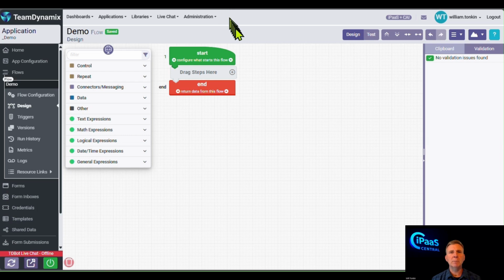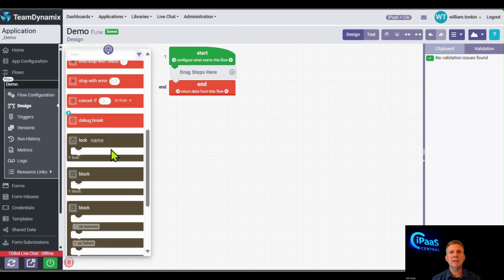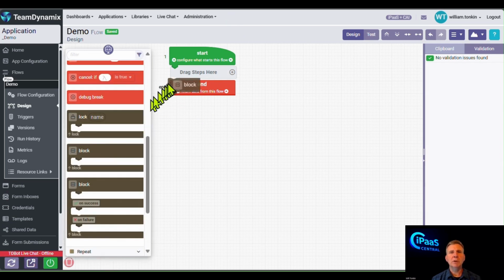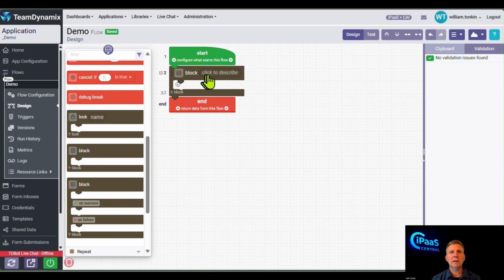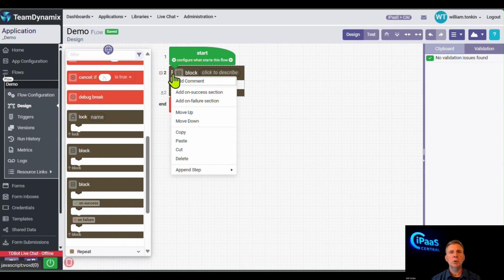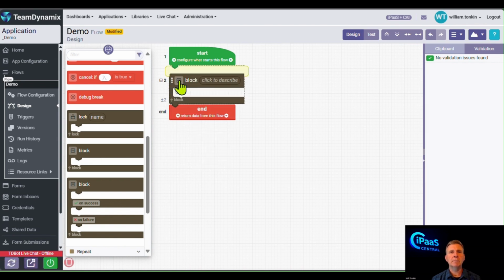Demo - Creating Flow Block Diagrams with iPaaS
Demo - walk through creating Flow Block Diagrams with iPaaS.